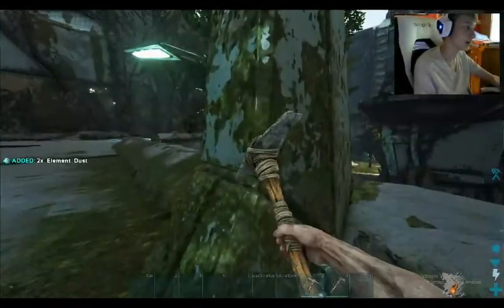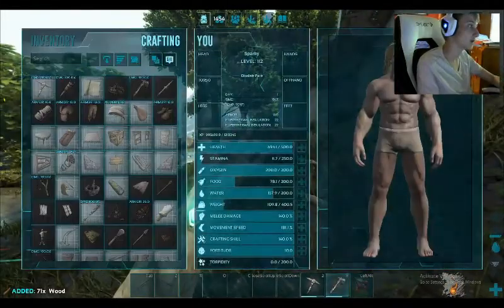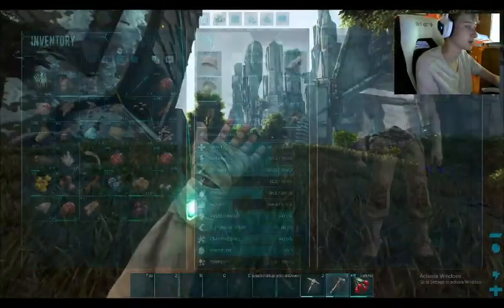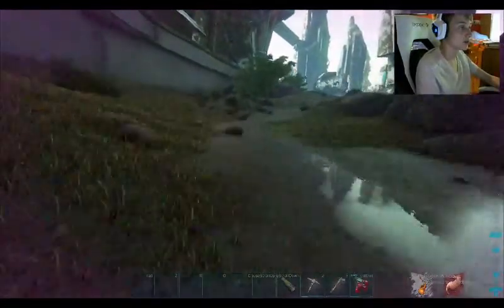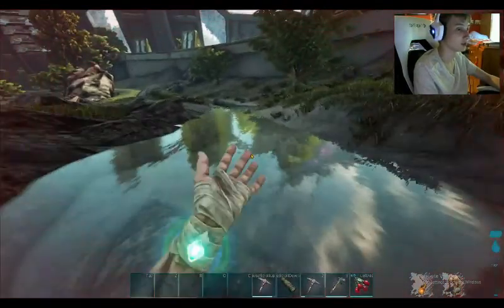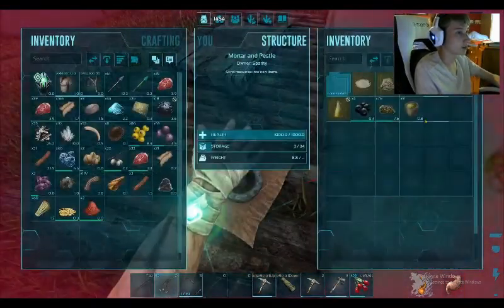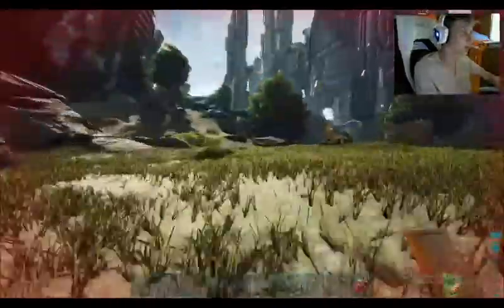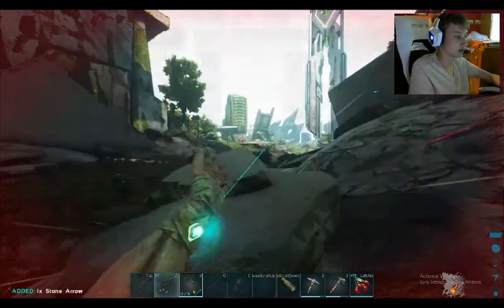Getting Set Up - ARK: Extinction [#2]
PC Specs:
- ASRock B365M Phantom Gaming 4 LGA 6Gb/s Micro ATX Intel Motherboard
- XFX RADEON RX 590 8GB 1580MHz HDMI DVI PCI Express 3.0 Graphics Card
- Intel Core 6 Processor
- Dual 8GB G Skill Memory Upgrades
-500, 260 and 80 GB Hard Drives

Recording Software:
OBS Studio

Equipment:
-Logitech G604 Mouse
-Rosewill NEON K42 Mem-chanical RBG Gaming Keyboard
-Ducky x Varmilo MIYA Pro Panda White LED 65% Dye Sub PBT Mechanical Keyboard (Cherry MX Blue)
-SADES R9 Spirit Wolf Gaming Headset
-Logitech C270 HD Webcam
-Ducky Panda Edition Mousepad